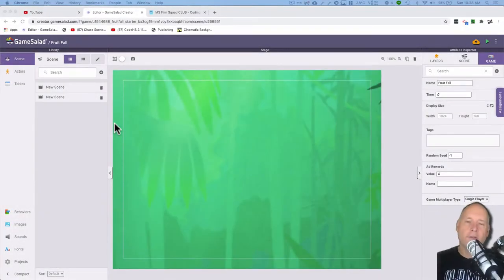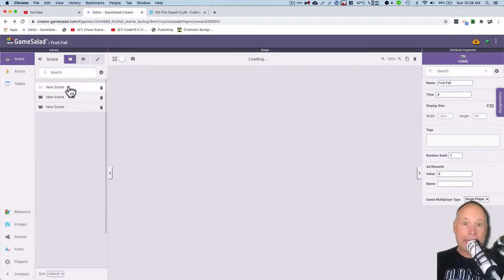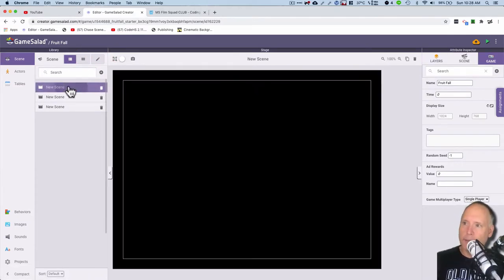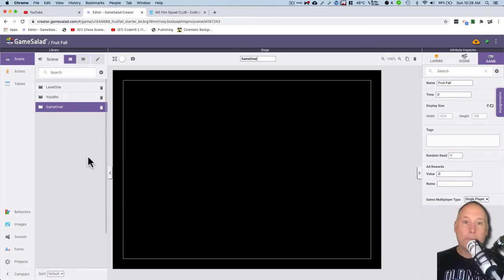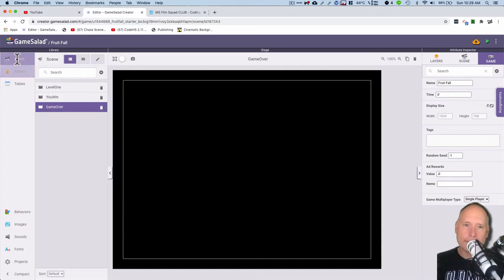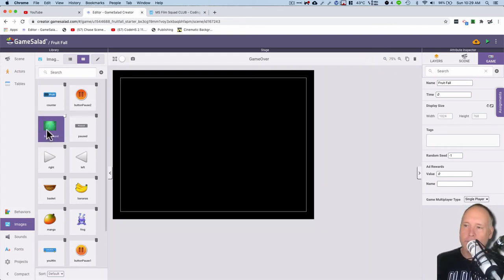Create New Scenes for FruitFall in GameSalad